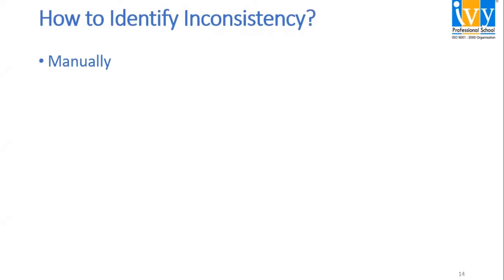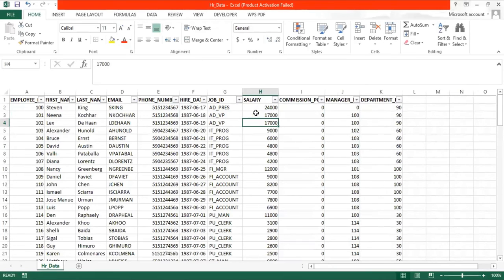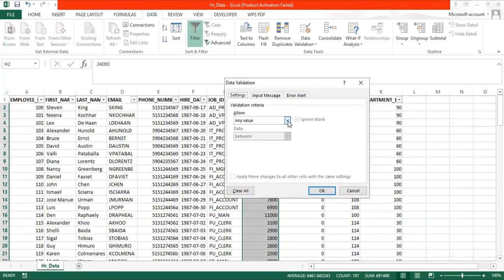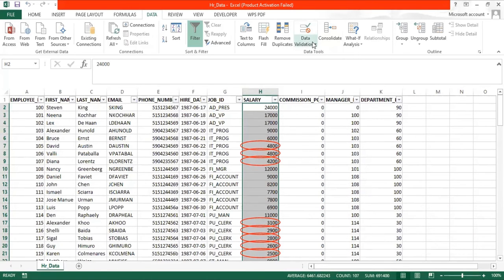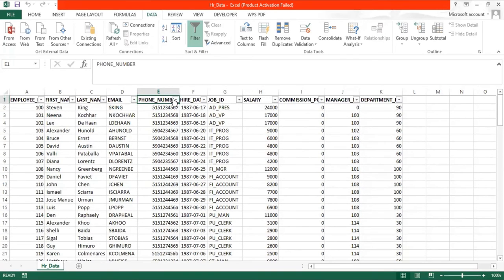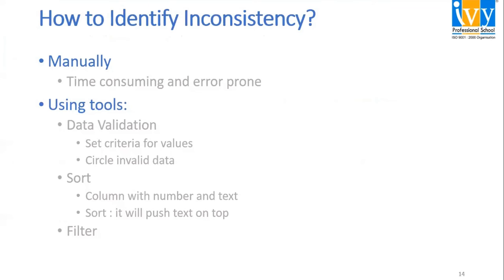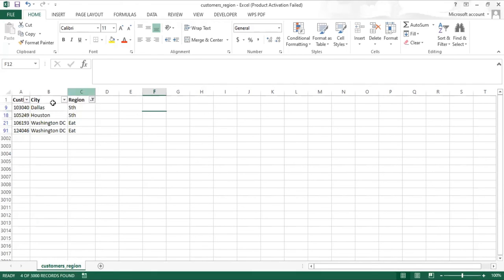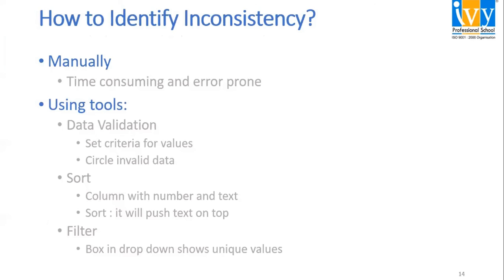How to identify Inconsistent data using Excel? | Data Cleaning using Excel Ep 5 | IvyProSchool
Here is another video on the data cleaning series using Excel. In this video, we will discuss how to identify inconsistent data. There are primarily two ways: manually and using tools. Watch the whole video to learn how to clean inconsistency in data.